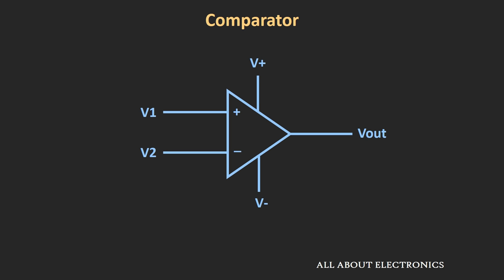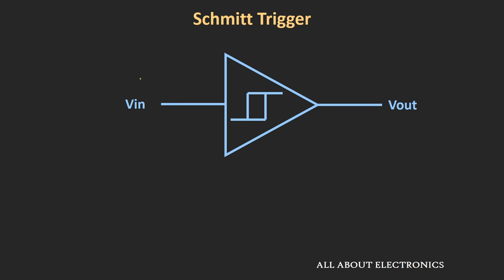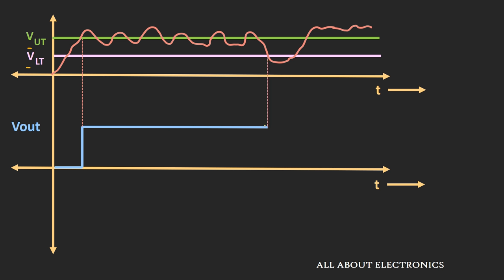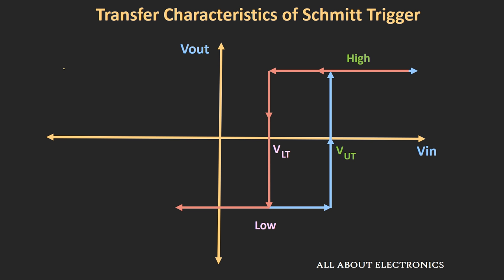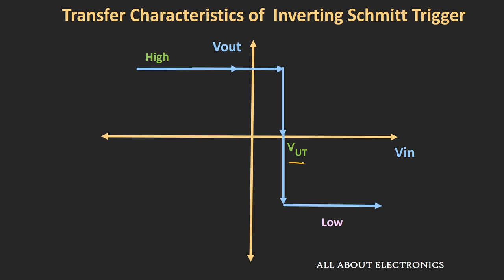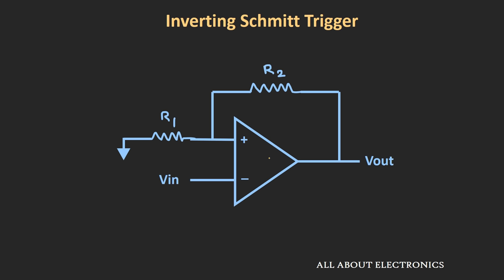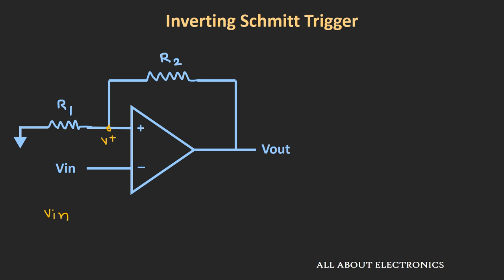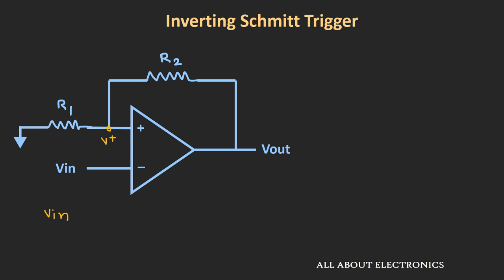Schmitt Trigger Explained (Design of Inverting and Non-inverting Schmitt Trigger using Op-Amp)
In this video, Schmitt trigger circuits are explained.
After watching this video you will learn what is Schmitt trigger, how Schmitt trigger works, and how it can be designed using the op-amp.

What is Schmitt Trigger?

In a simple way, it can be defined as a comparator with hysteresis.
The Schmitt trigger circuit has two threshold voltages.
1) Upper Threshold Voltage
2) Lower Threshold Voltage

The difference between the two threshold voltage is known as the hysteresis.

Because of two threshold voltages, the noise immunity of the circuit can be increased by using this Schmitt trigger.

The Schmitt trigger circuit is characterized by the hysteresis curve or the voltage transfer curve.

There are two types of Schmitt triggers:
1) Inverting Schmitt Trigger
2) Non-Inverting Schmitt Trigger

In this video, you will learn how inverting and non-inverting Schmitt triggers can be designed using the op-amp.
The expression for these inverting and non-inverting Schmitt triggers are also derived in this video.

Application of Schmitt Trigger:
1) For comparison of voltage levels
2)  Analog to Digital Converters (ADC)
3) As Waveform Converter
4) Designing Multivibrator or Oscillator circuit

The timestamps for the different topics covered in the video is given below:

0:28 Limitation of the comparator circuit

2:00 What is Schmitt Trigger and how it works?

4:15 Hysteresis Curve of Inverting and Non-Inverting Schmitt Trigger

8:00 Design of Inverting Schmitt Trigger (with Derivation)

12:50 Design of Non-Inverting Schmitt Trigger (with Derivation)

18:30 Application of Schmitt Trigger

This video will be helpful to all the students of science and engineering in understanding the Schmitt trigger circuit.